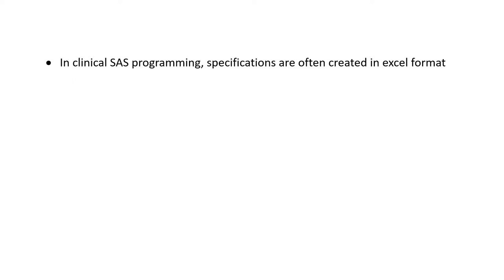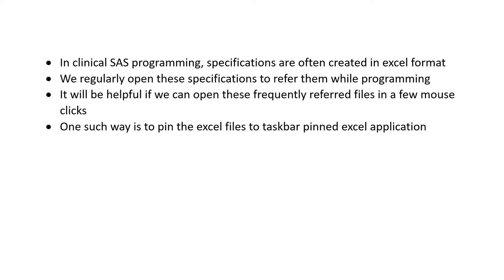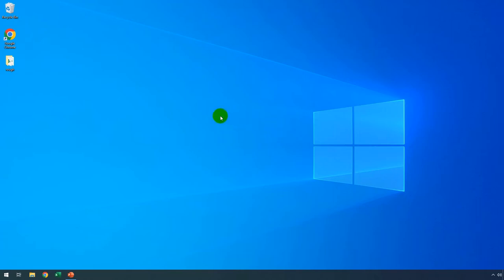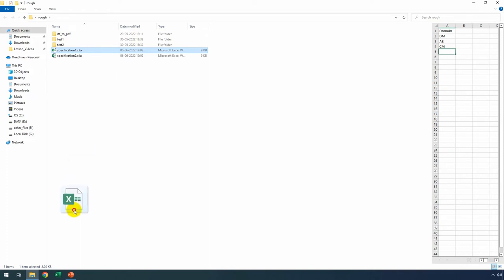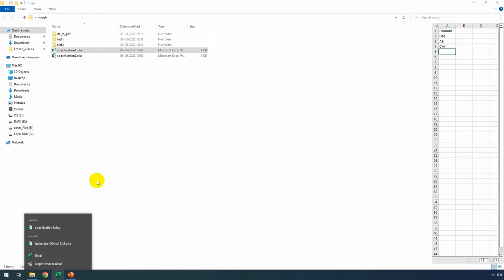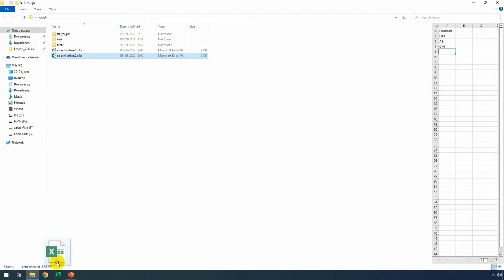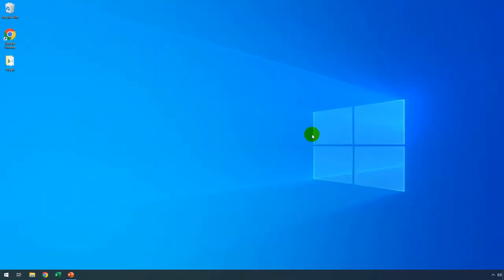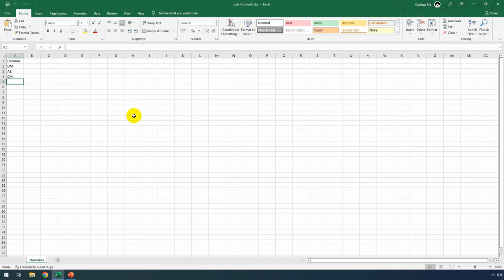Pin an excel file to excel application on windows taskbar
This video shows how to pin an excel file to pinned excel application on taskbar to quickly open the file

In a previous video, we have seen how to pin excel application to windows taskbar
Now, we will see how to pin a specific excel to this pinned excel application
Using file explorer, navigate to the folder containing the excel files which needs to be opened frequently
Select the file by using left click on the mouse
Continue holding down the left mouse button and drag the file on to the pinned excel application on taskbar until we see ‘pin to excel’ and then release the mouse button
Now, the specific file is pinned to excel on taskbar
To access the pinned files, we need to right click on the excel application on taskbar and then select the pinned file
The selected file will be opened